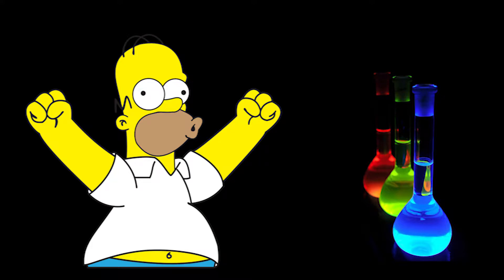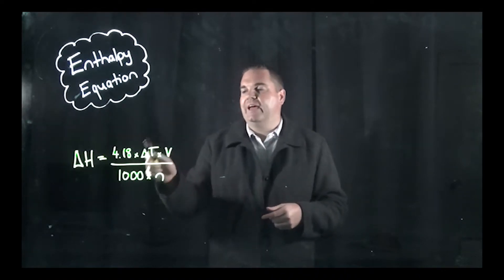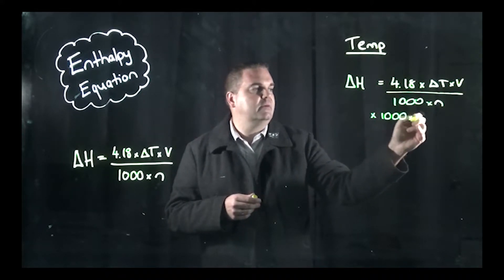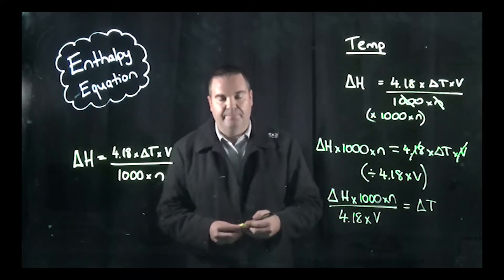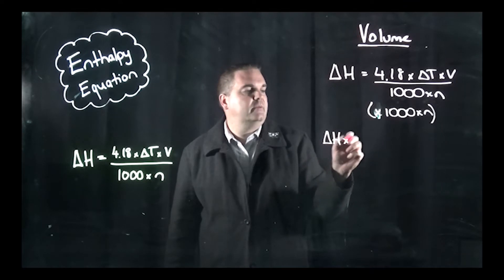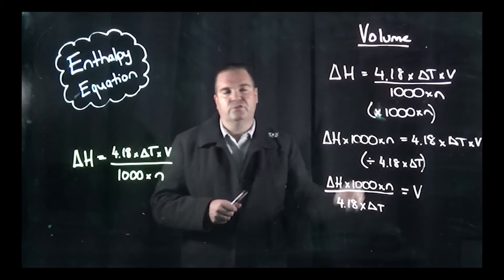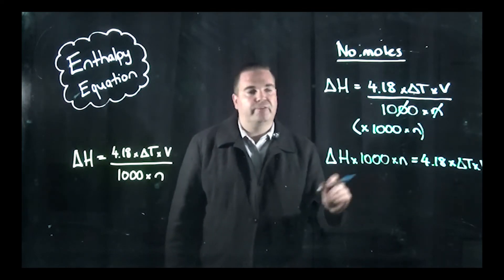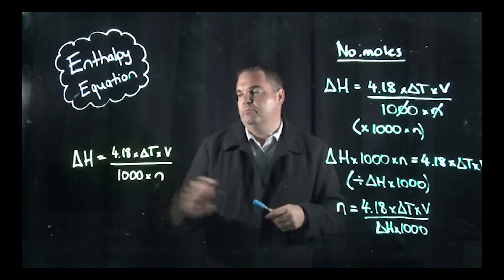Rearranging Enthalpy Equation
Goes through how to rearrange the enthalpy equation to find out either change in temp, the volume or number of moles used.